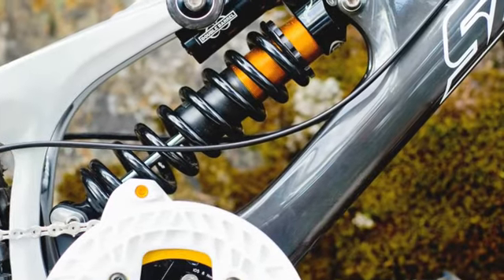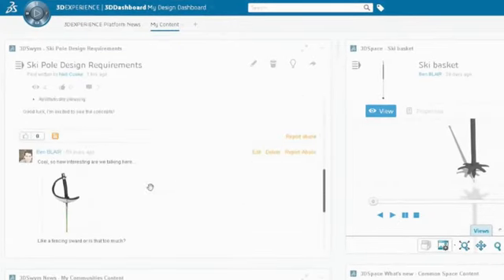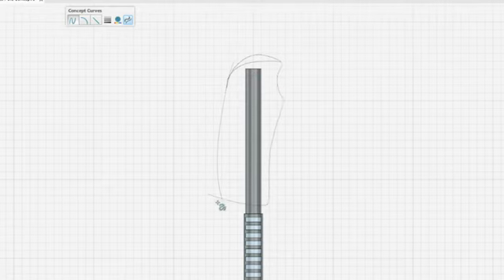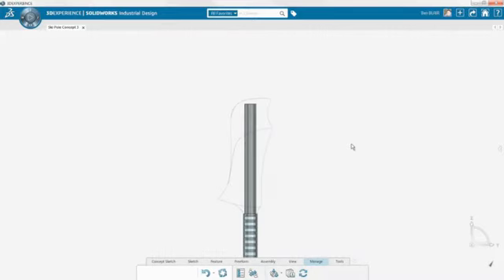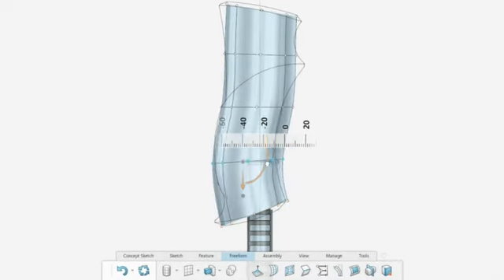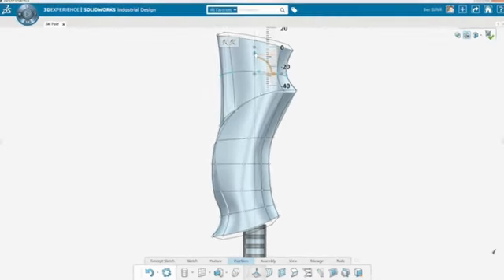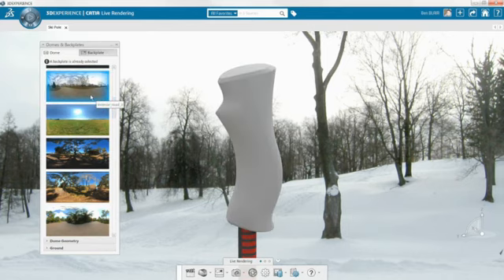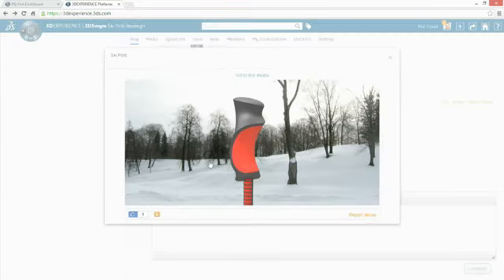First Look - SOLIDWORKS Industrial Design